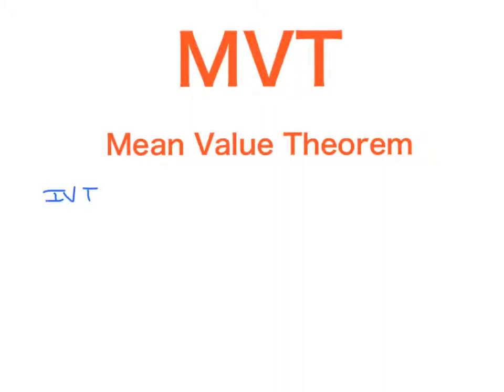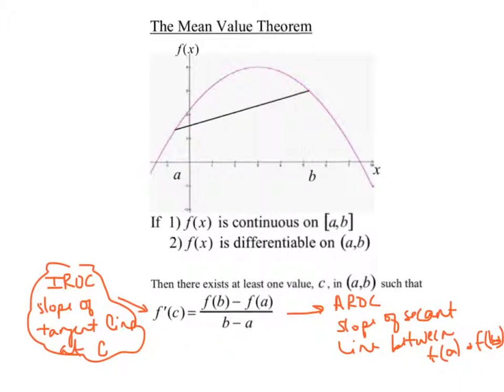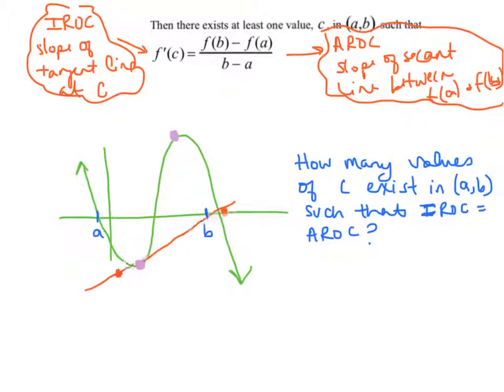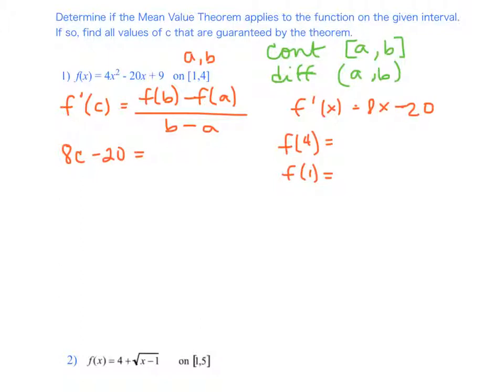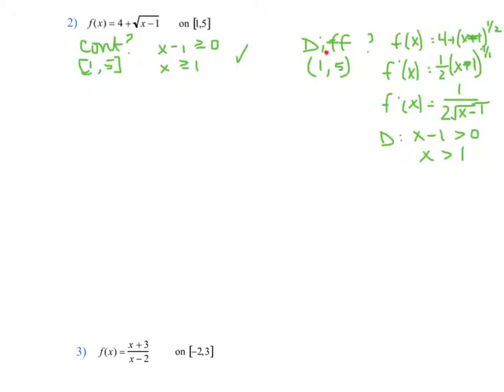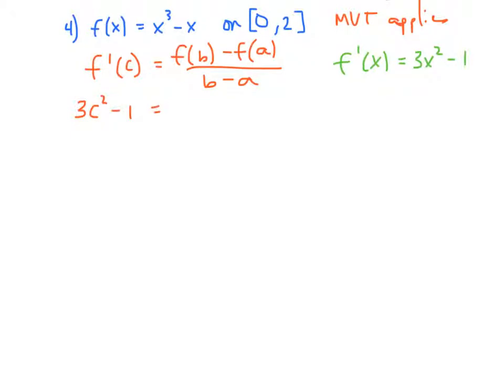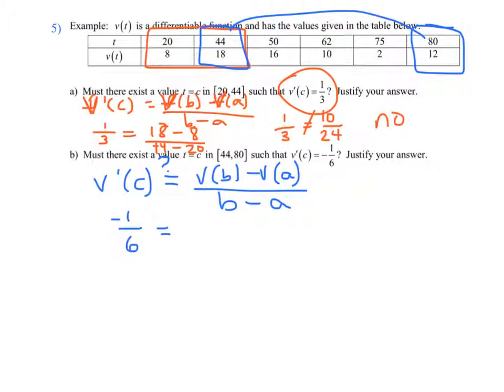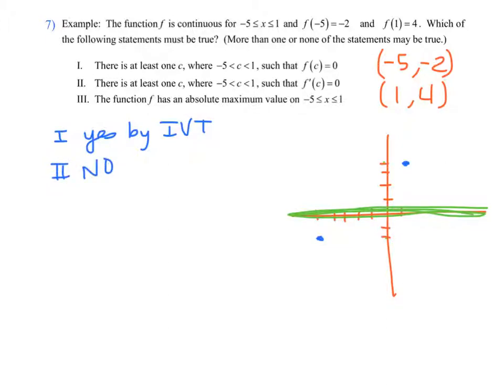35 MVT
Description